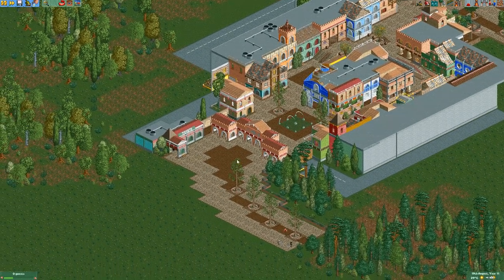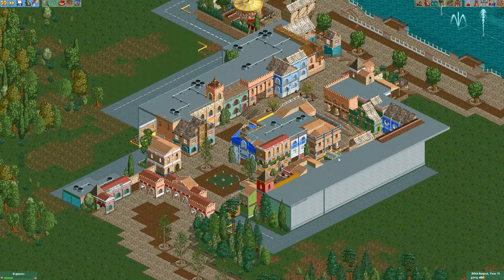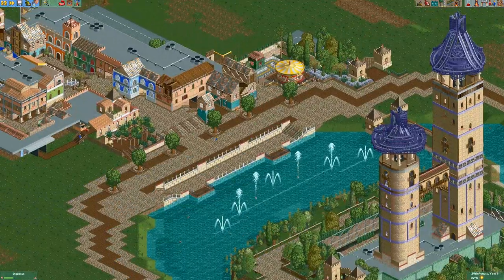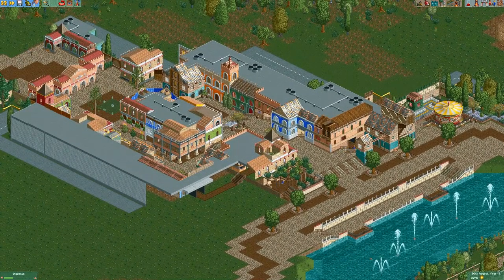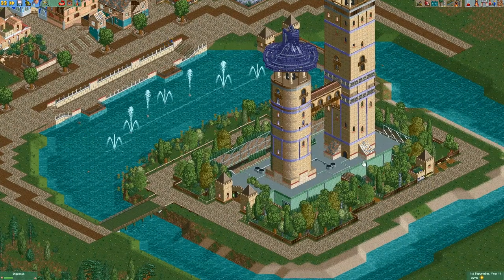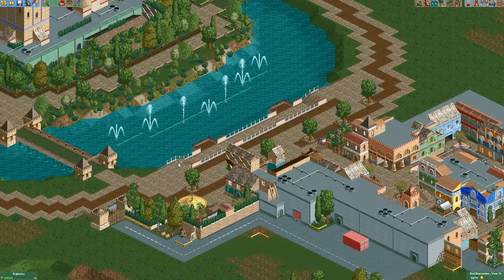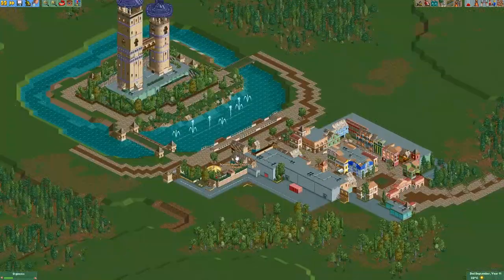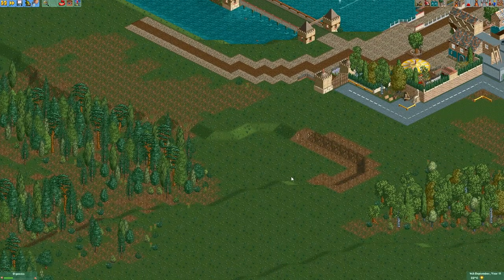Building the RCT2 Mega Park - Magic Towers Resort (Episode 1)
Magic Towers Resort is a Disney-esque Rollercoaster Tycoon mega-park that focusses on theming and realism.

In this episode, I explain the idea behind Magic Towers and we start by finishing the water-front area.

Wish to support me and/or get access to exclusive content?